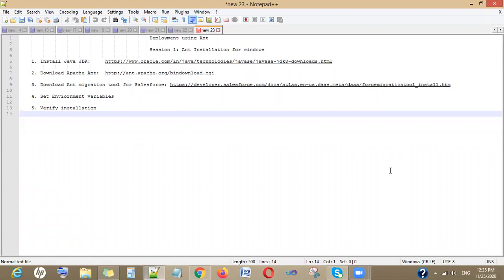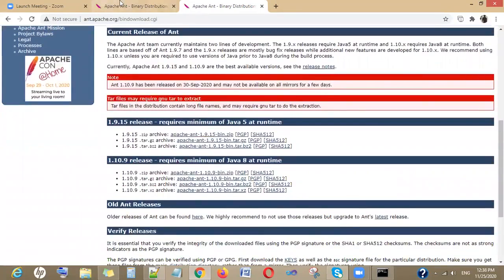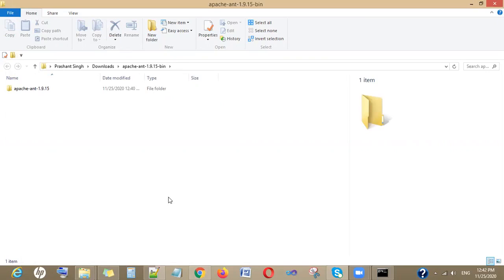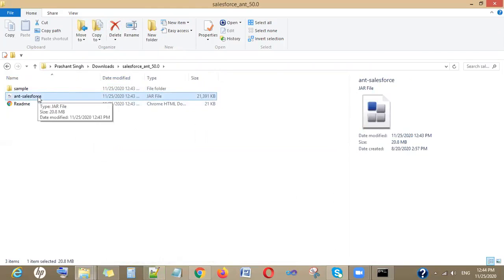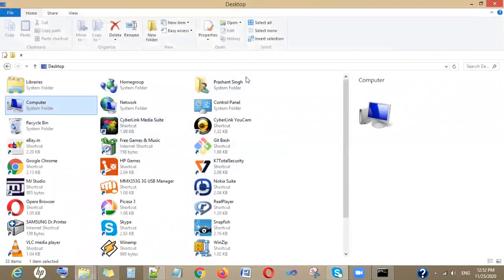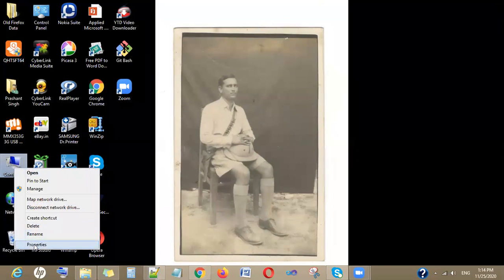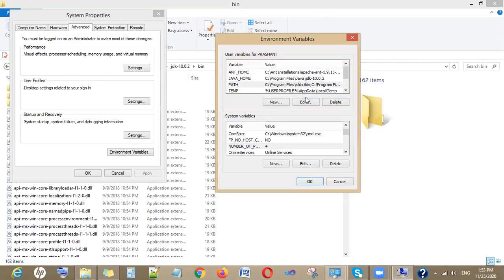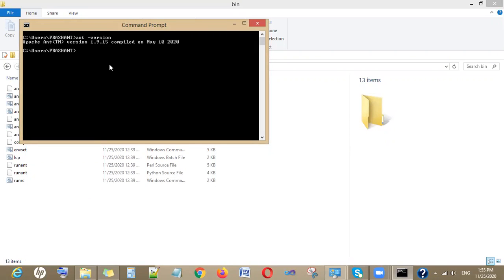Live Salesforce Training: Session 1 Deployment using Ant (Installating Ant)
3.